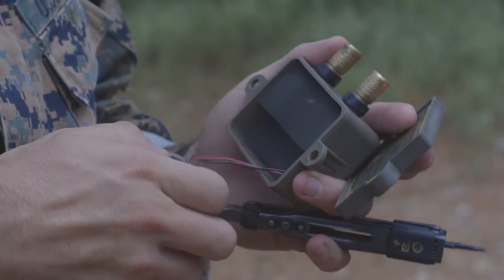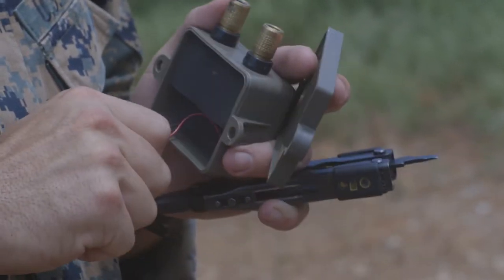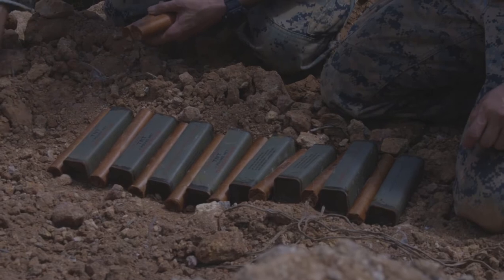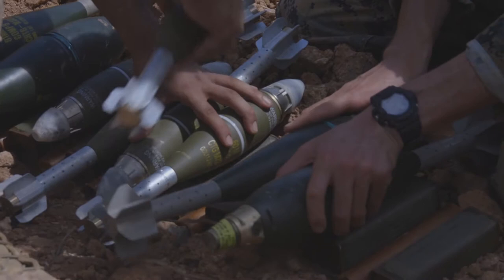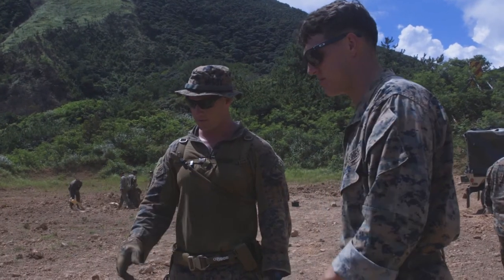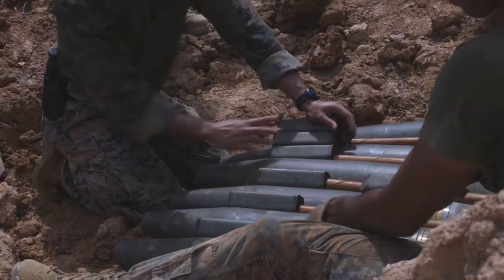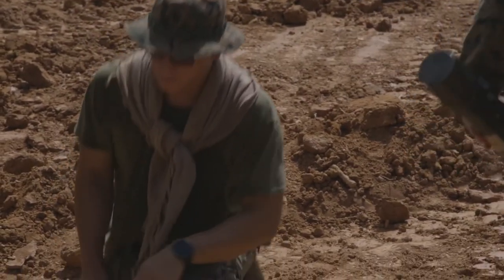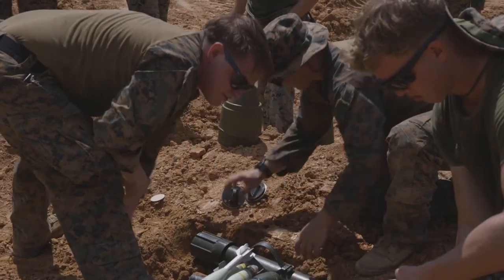Fire in the Hole! | Marines with 3d MLG conduct EOD Operations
CAMP SCHWAB, OKINAWA, JAPAN
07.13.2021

U.S. Marines with 3d Explosive Ordnance Disposal Company, 9th Engineer Support Battalion, 3d Marine Logistics Group, executes a large scale reduction training on Range 10, Camp Schwab, Okinawa, Japan, July 14, 2021. Marines with 3d EOD Co. and Alpha Co. conducted EOD operations simulating the discovery and disposal of notional foreign unexploded ordnance. 3d MLG, based out of Okinawa, Japan, is a forward deployed combat unit that serves as III Marine Expeditionary Force’s comprehensive logistics and combat service support backbone for operations throughout the Indo-Pacific area of responsibility. (U.S. Marine Corps video by Lance Cpl. Alpha Hernandez)

Film Credits: Video by Lance Cpl. Alpha Hernandez
3rd Marine Logistics Group

EOD
Explosive Ordnance Disposal
9th ESB
3rd MLG
Range 10